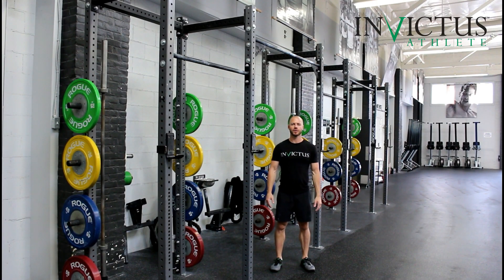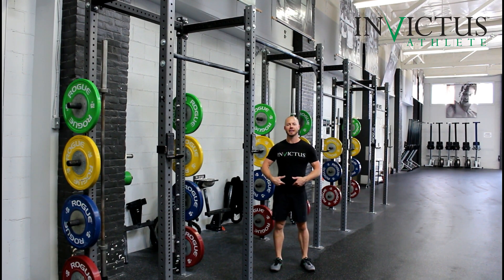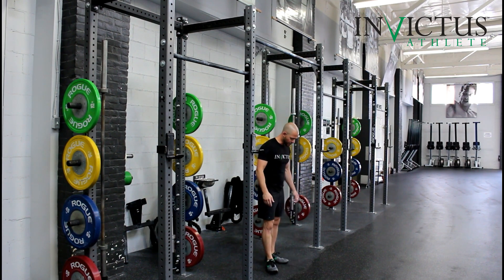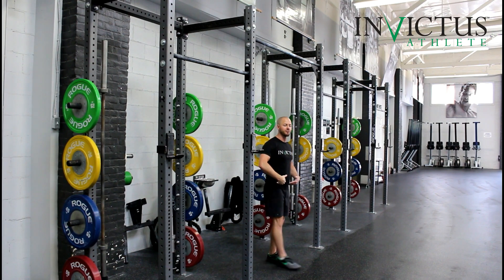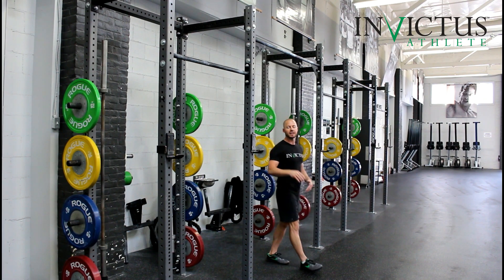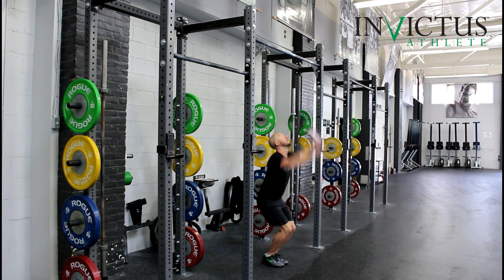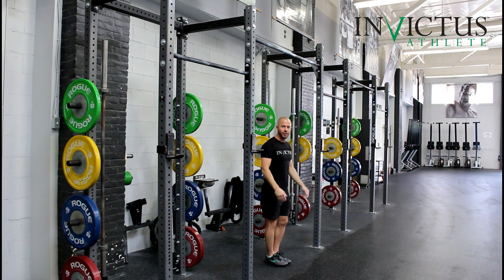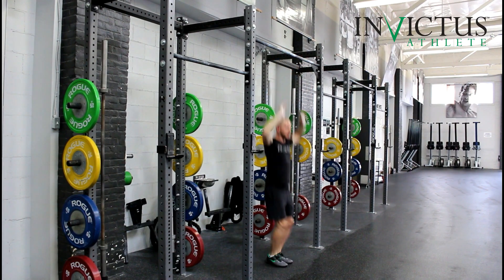Lazy L Mount on Bar | CrossFit Invictus Gymnastics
Invictus Gymnastics coach Travis Ewart discusses and demonstrates the Lazy L Bar Mount.